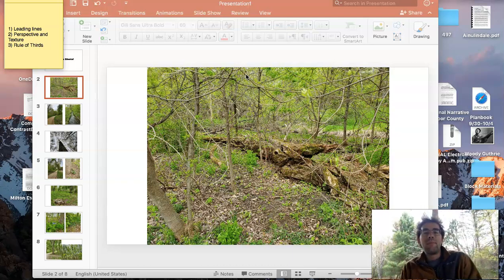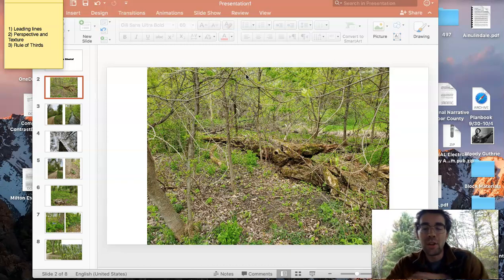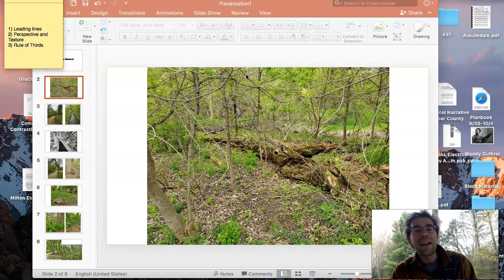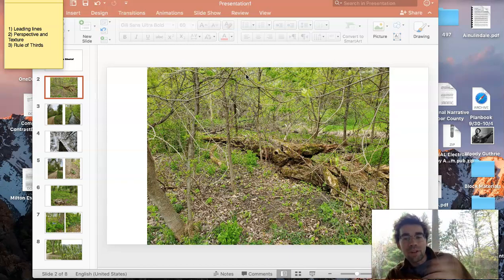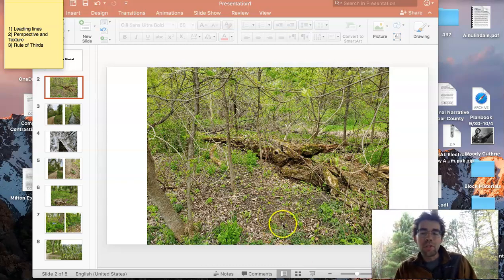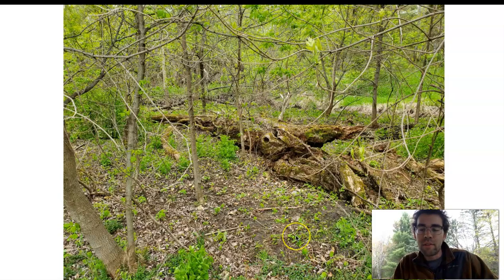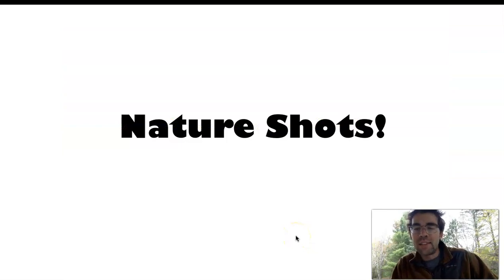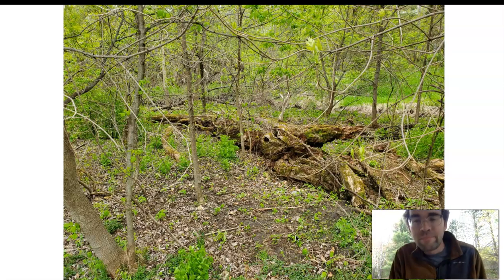5-11-20 - Language 7 - Photography